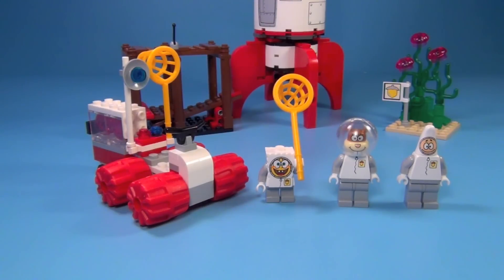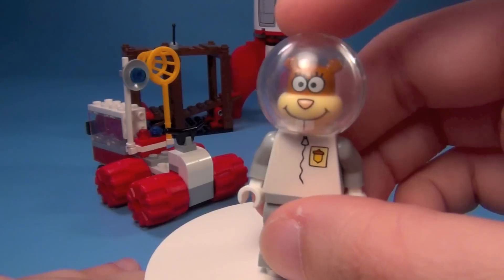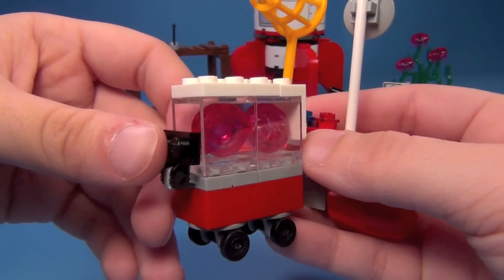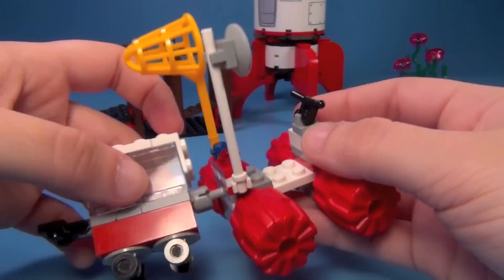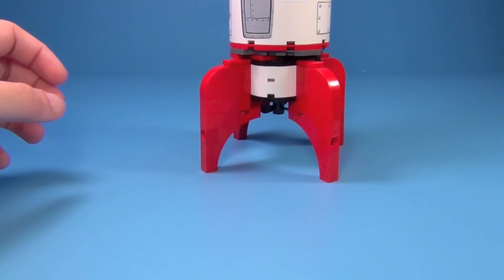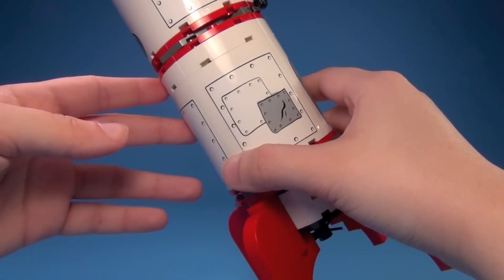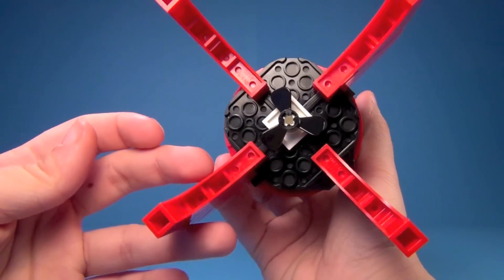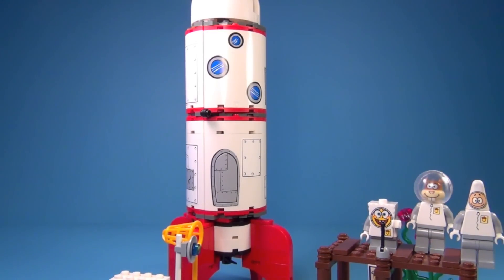LEGO SpongeBob SquarePants Rocket Ride 3831 Review - BrickQueen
LEGO Rocket Ride 3831 SpongeBob Review

SpongeBob, Patrick and Sandy are blasting off on an expedition to find alien jellyfish! They've got their nets, their moon buggy, their space suits and everything else they'll need on their trip. Where will they end up this time? Features working loading bridge and opening rocket full of fun details to build and play with! Open the rocket to see the stations and equipment inside! Rocket is over 12" (30cm) tall!

Comes with:
279 pieces
3 minifigures: Astronaut SpongeBob, Astronaut Patrick, and Sandy the Squirrel.
Based on hit cartoon TV show on Nickelodeon